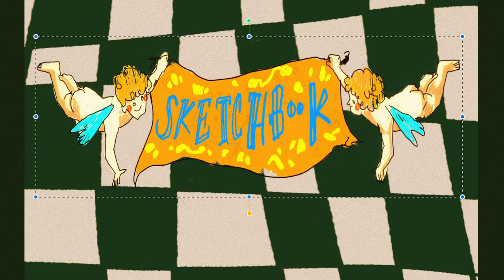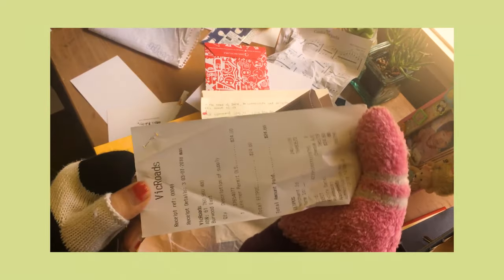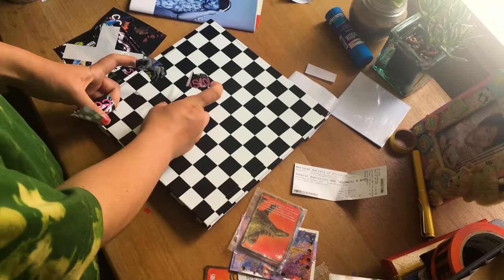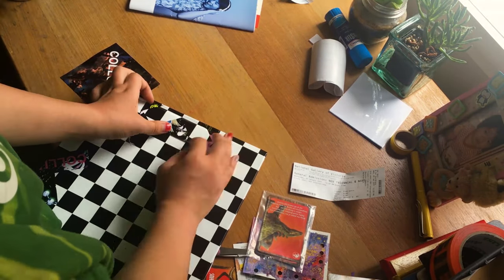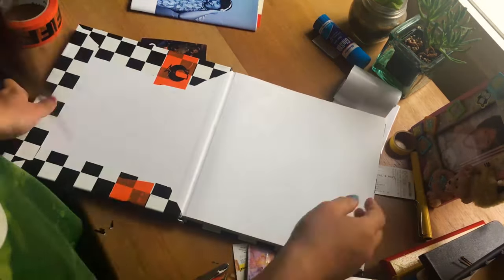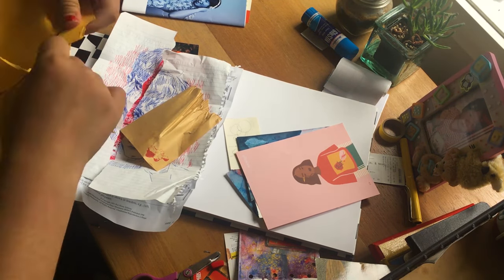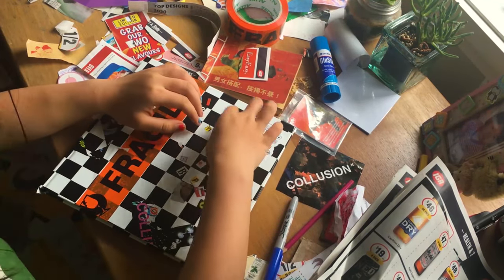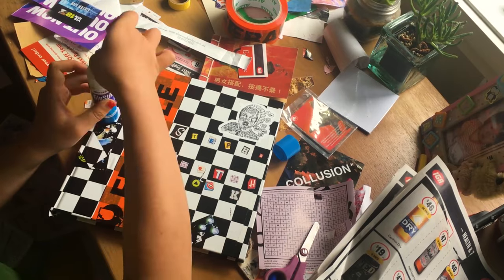a SKETCHBOOK VIDEO (customise video) ?!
on a serious flip side. i lost half the video to um idk poor time no poor management in general. here is what is salvaged. soo yeh.

hopefully ill have a sketchbook tour one day.

that was my only motive

sincerely
Cheng, the poet

current sub count: 70 :o